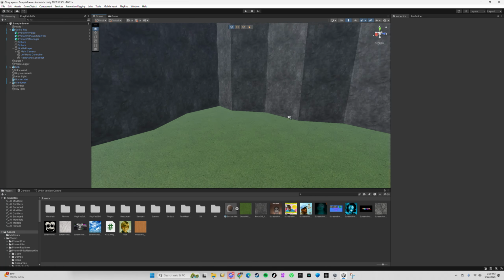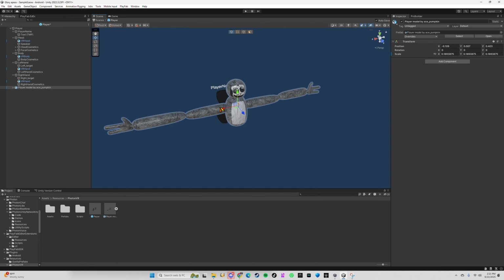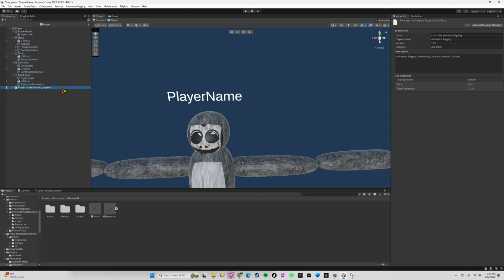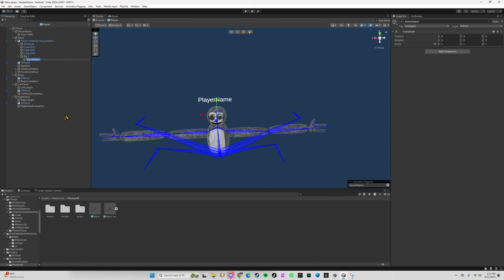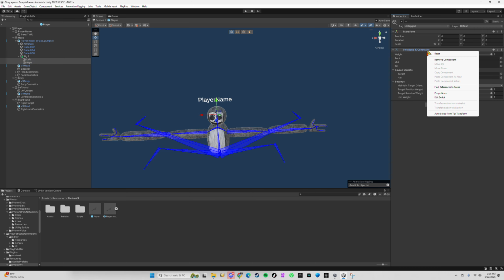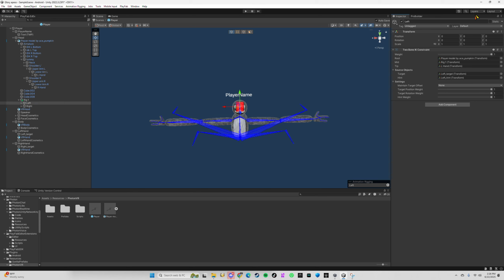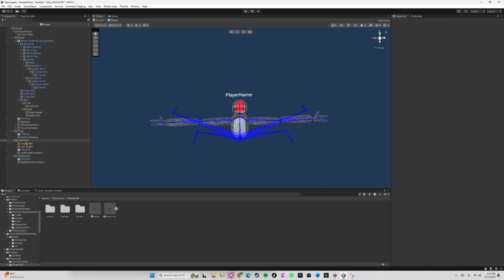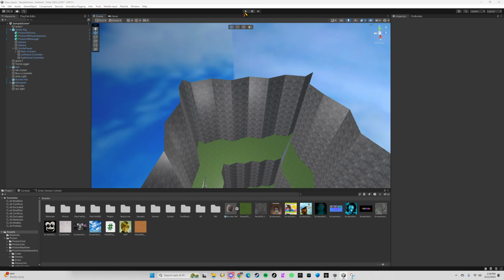How to add a player model to your gorilla tag fan game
idk this tut should work       URL
Bow
kick
Bullet
Imposter
Dll
AppDeeplinkUI
OpenLink
sigma
spin
yeye
owner
no
Imposter